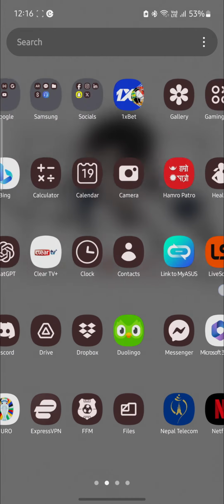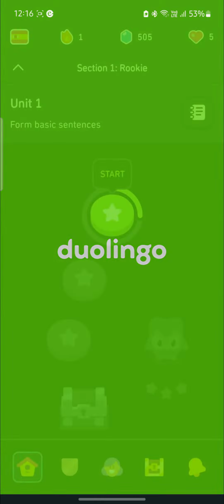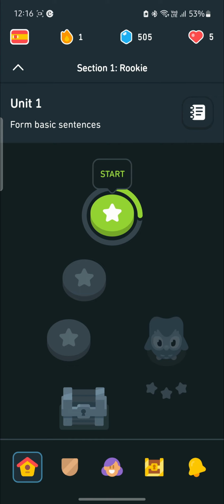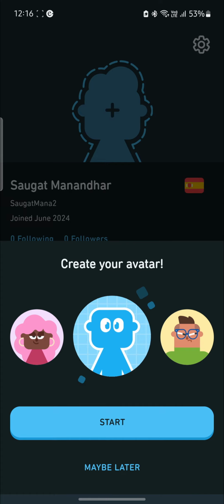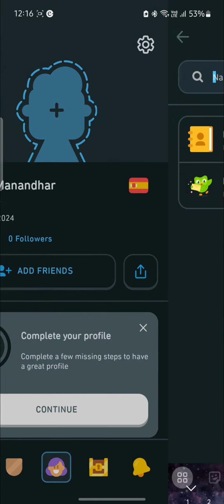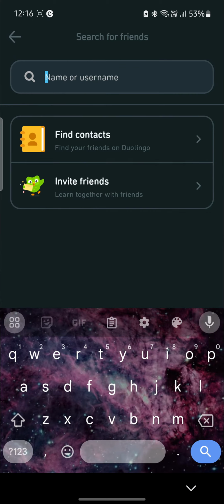How to Add Friends on Duolingo (2024) | Include Friends on Duolingo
Find out how to add friends on Duolingo to share your language learning progress and compete in challenges together. This guide will help you connect with others and stay motivated on your learning journey.